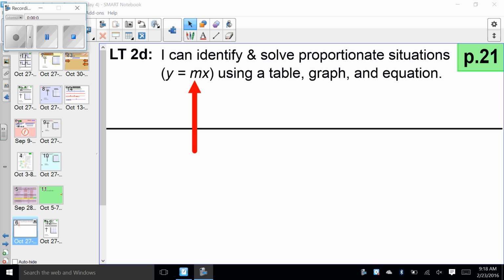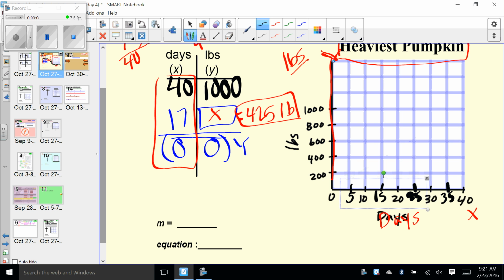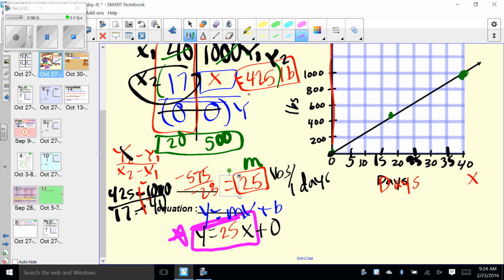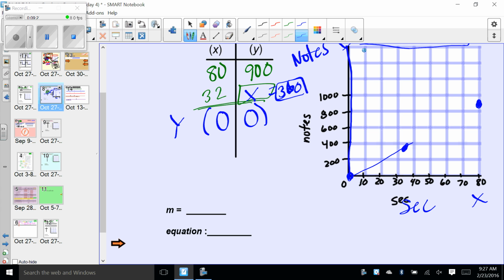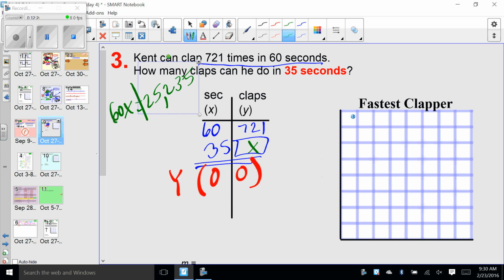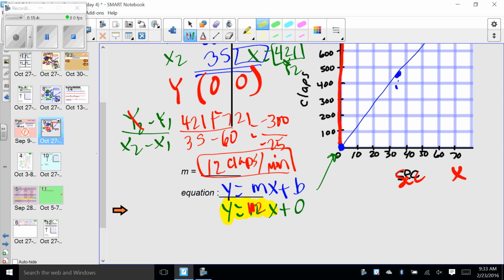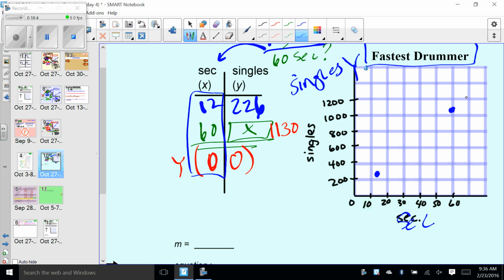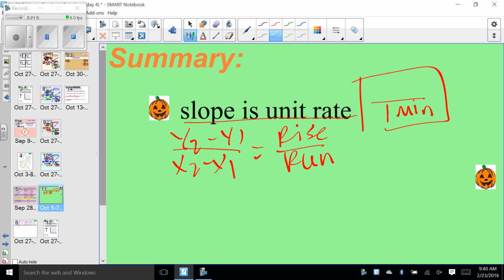8th Grade Unit 2 table graph equation video